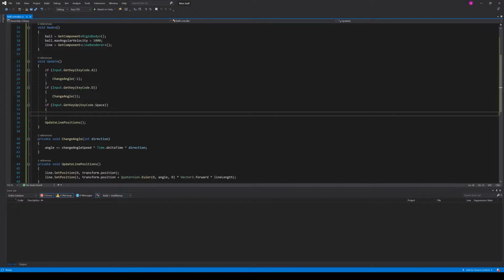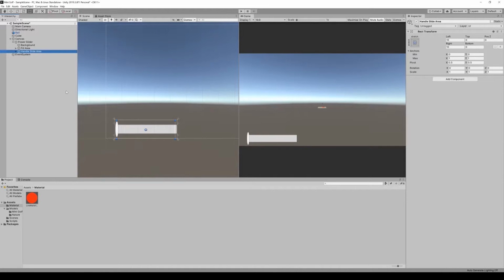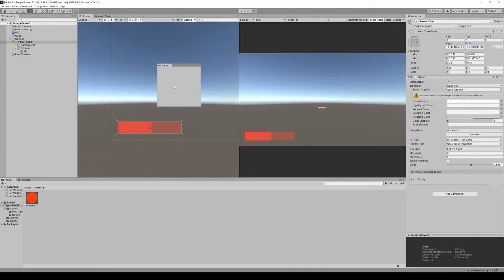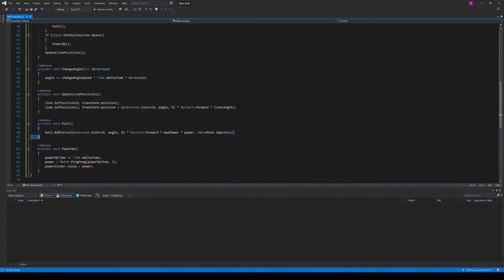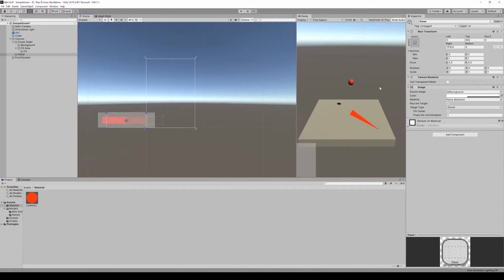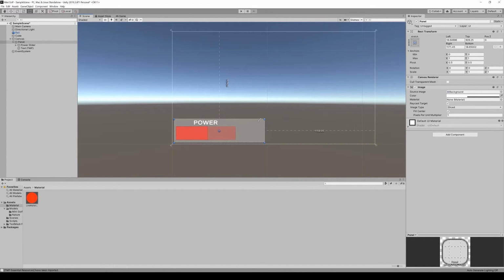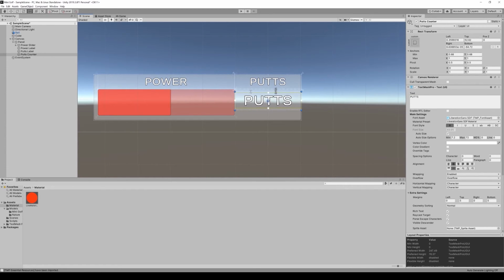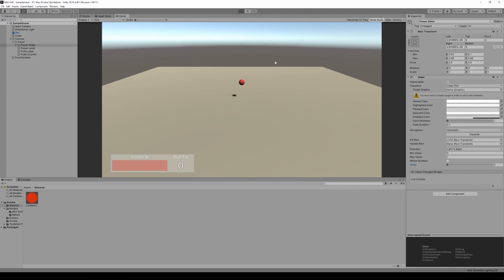Unity Coding Part Two Mini-Golf Tutorial presented by Jeremy Desbiens Boulton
Part two shows you how to implement the putting system accompanied by a moving power bar mini game. Recording the number of putts taken and displaying this all to a User interface or UI will also be included.